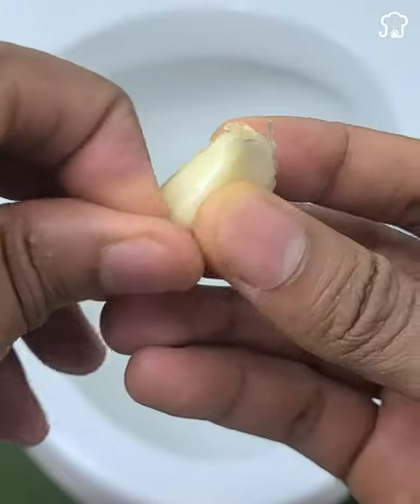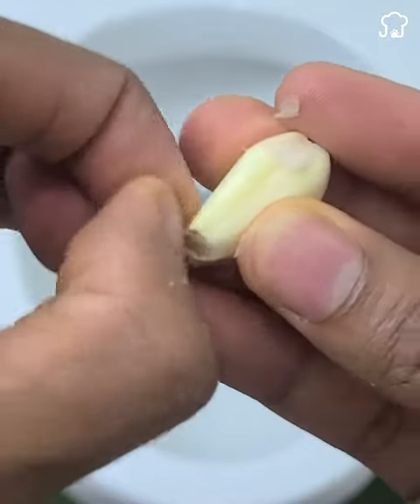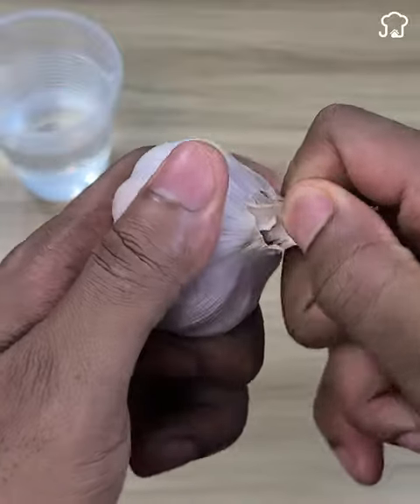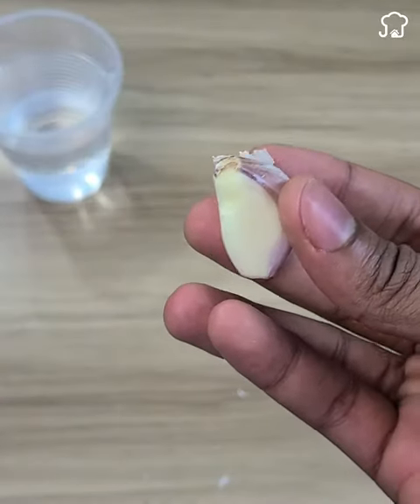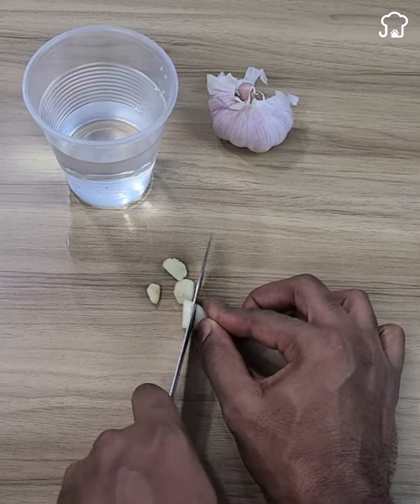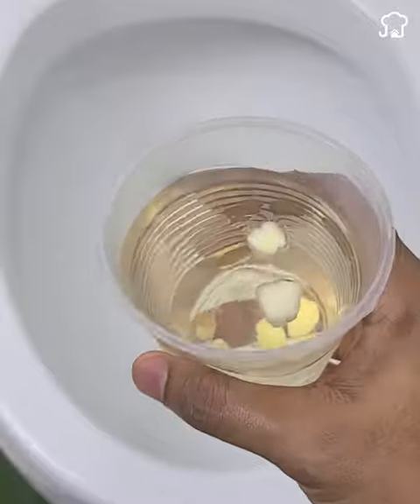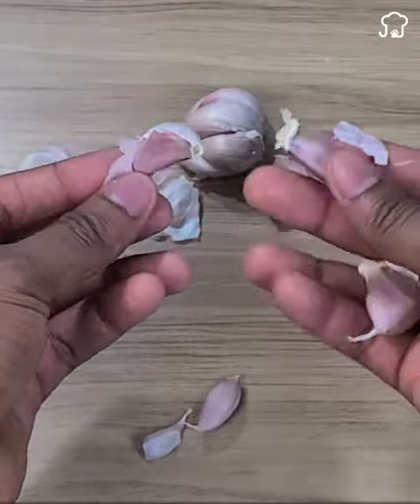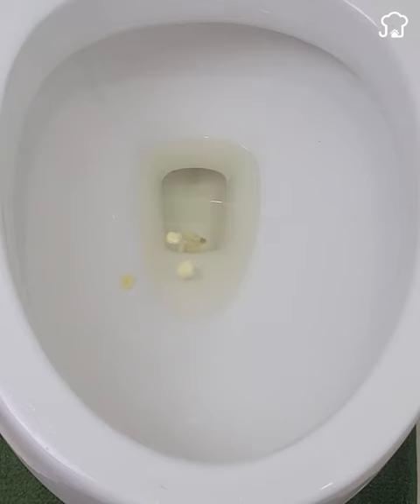Put 1 clove of garlic in the toilet at night, you will thank me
Put a clove of garlic in the toilet before going to bed and next morning you'll be surprised